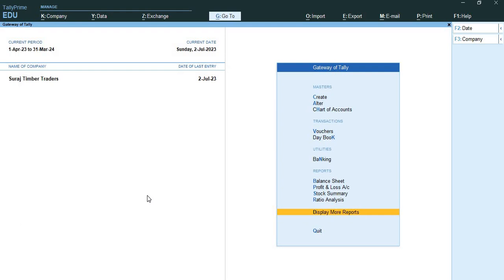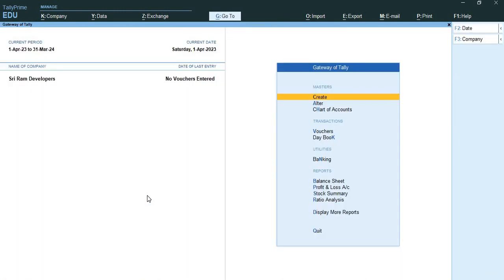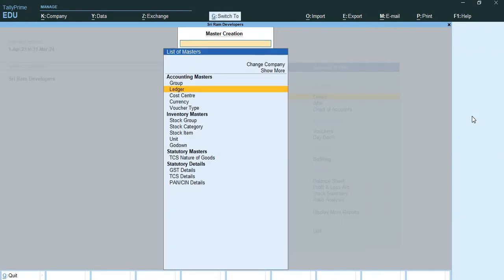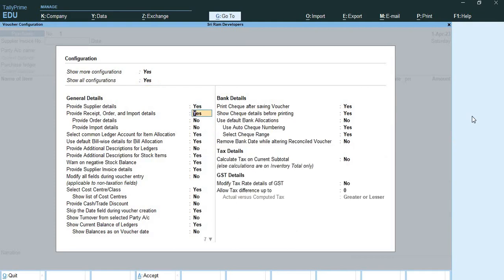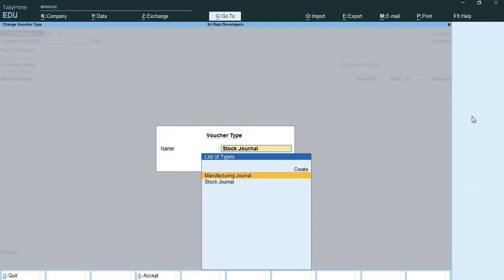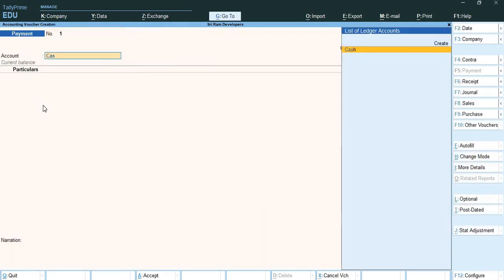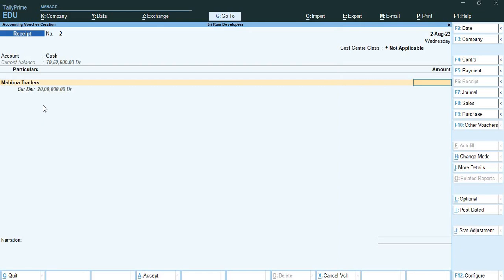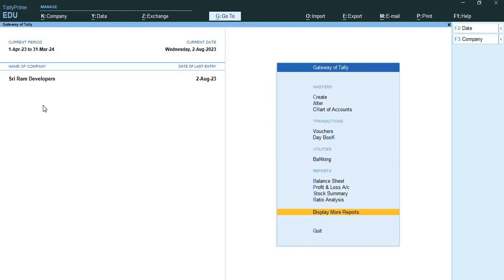20 Job Costing | Tally Prime Course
20 Job Costing | Tally Prime Course